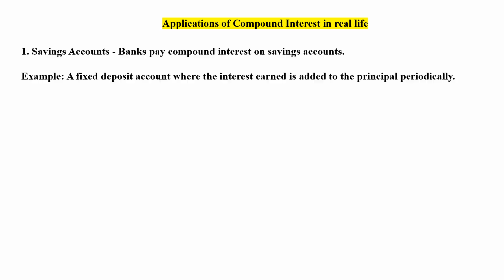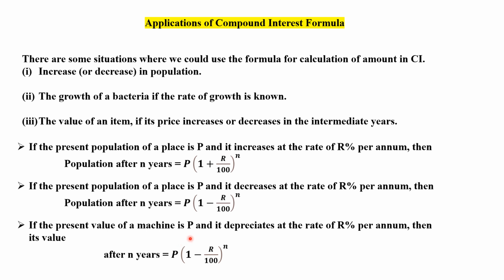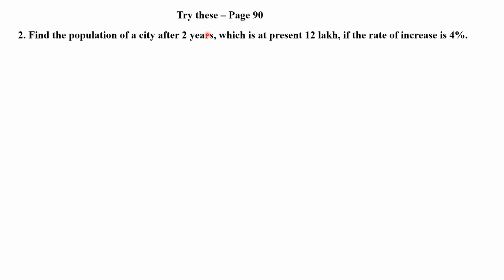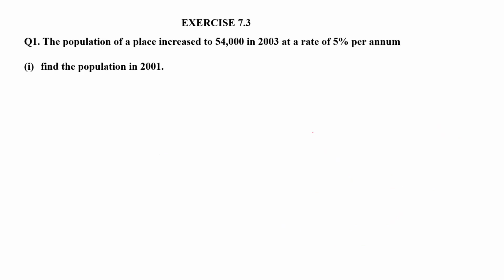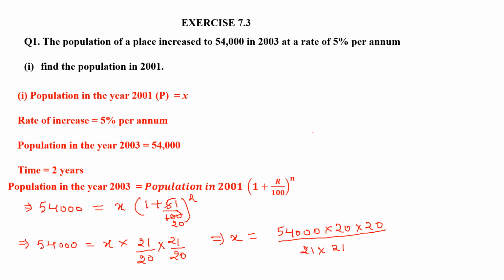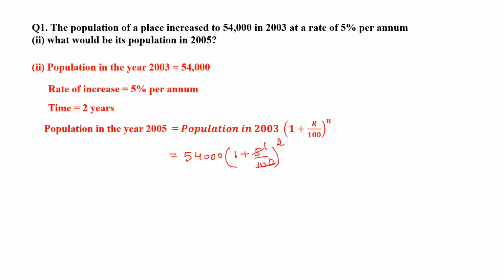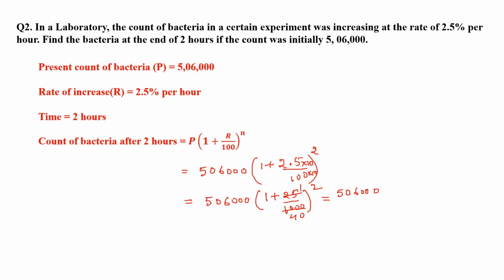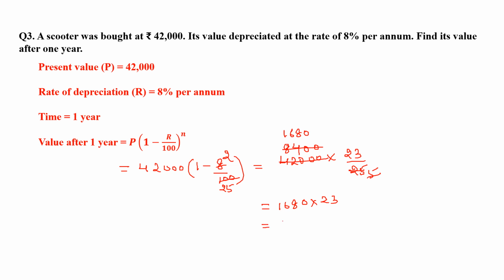CLASS 8 MATHS - COMPARING QUANTITIES |TRY THESE PG 90| EX 7.3 Q1 TO Q3 | RATIONALISED SYLLABUS NCERT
New NCERT Class 8 Maths Comparing Quantities
Detailed Solution of Ex 7.3 Q1 to Q3
Try these Page 90
Applications of compound Interest in real life
Applications of compound Interest Formulas
Compound Interest Formulas
Simple Explanation